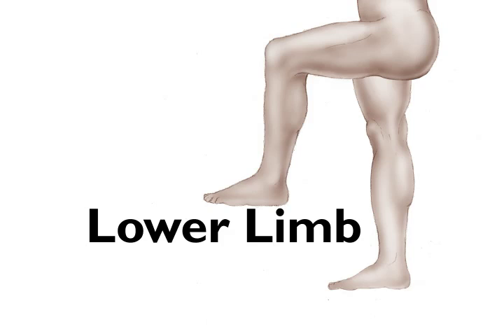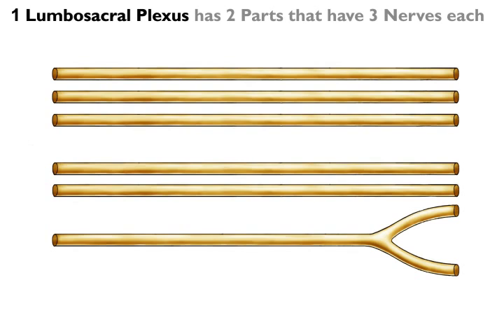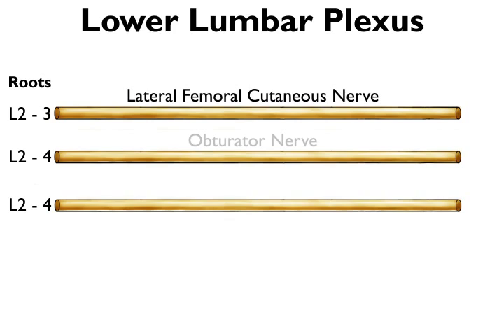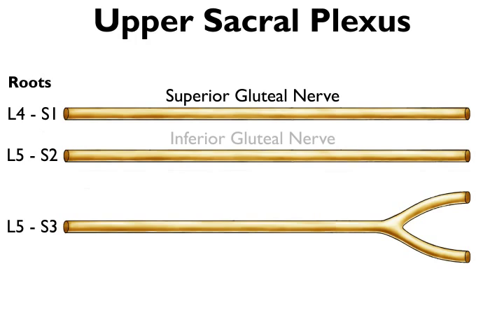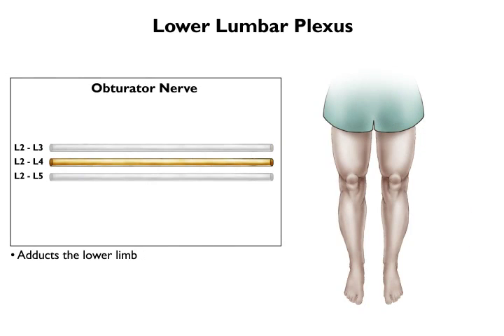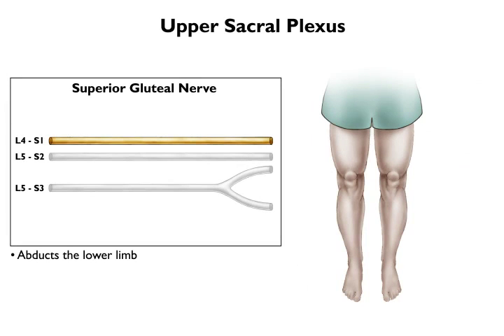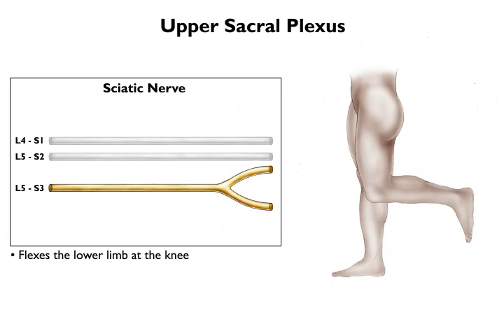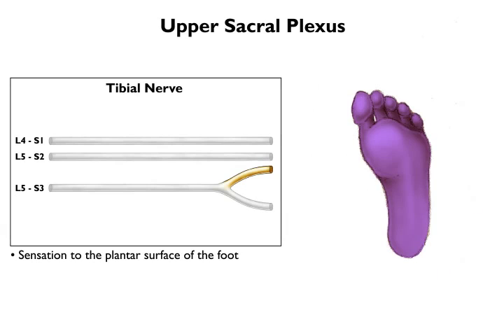Lower Limb and Lumbosacral Plexus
This video presents the new Texas Plexus method, which makes learning the anatomy and functions of the lumbosacral plexus as easy as 1-2-3.

Authors:
Mike A. Singer, M.D., Ph.D.
Vivyenne Roche, M.D.

Medical Illustrator:
Lindsay Oksenberg, M.A.

The video is part of the web module Numb and Number: A Practical Approach to Peripheral Neuropathy produced by the University of Texas Southwestern Medical Center and supported by funding from the Donald W. Reynolds Foundation.